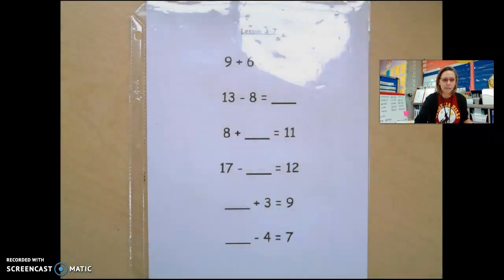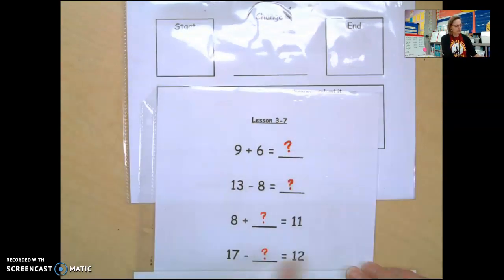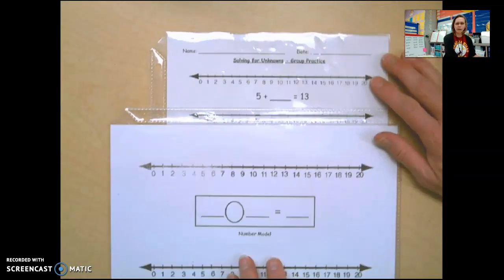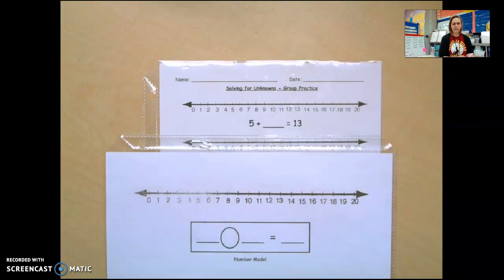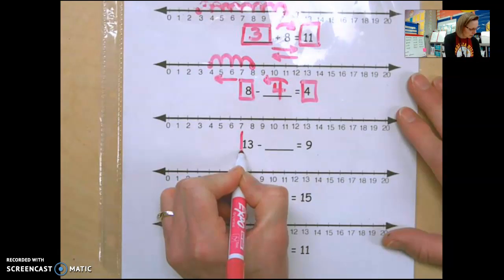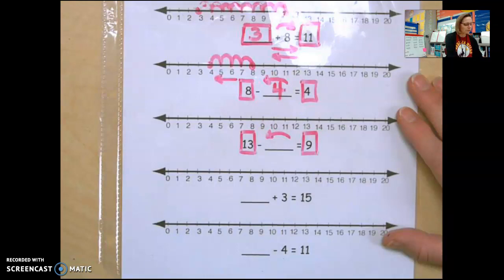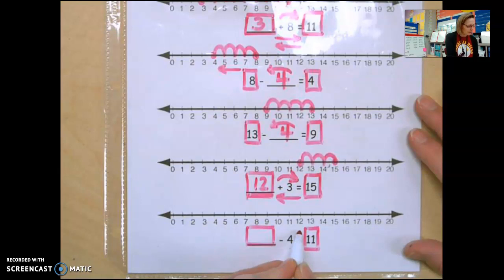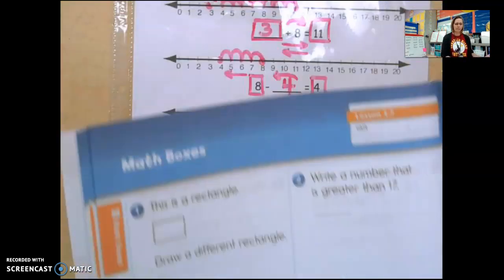10/28/20 Async Math Lesson Part 1